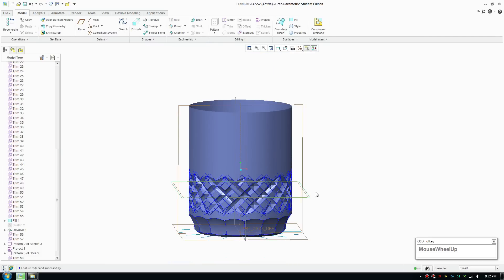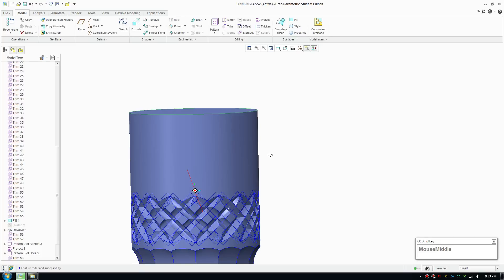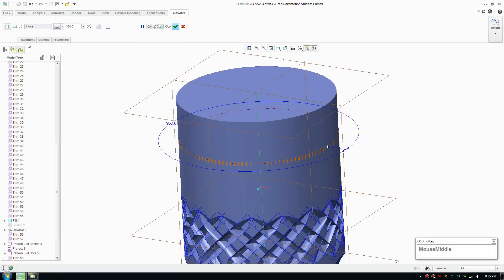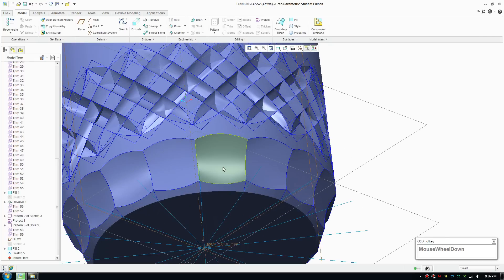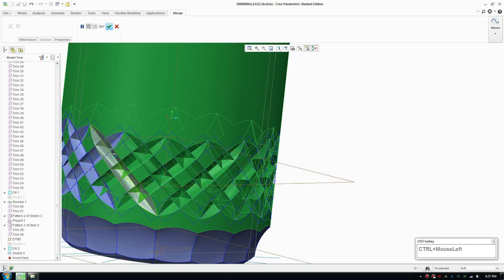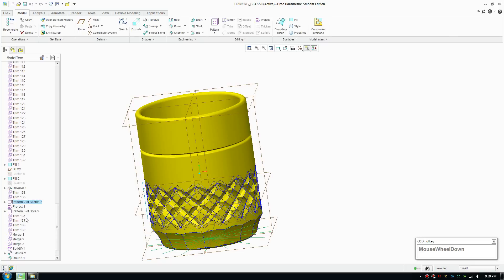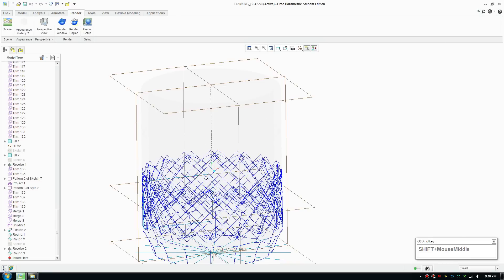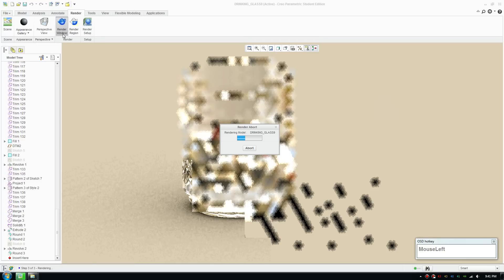Creo Tutorial - Advanced Drinking Glass Sweep Cut Technique Part 3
How to create custom helical sweep cuts on a drinking glass or a bottle. This is a must see advance technique to create many complex features on product using Creo Parametric.